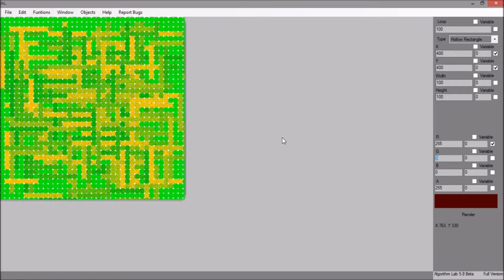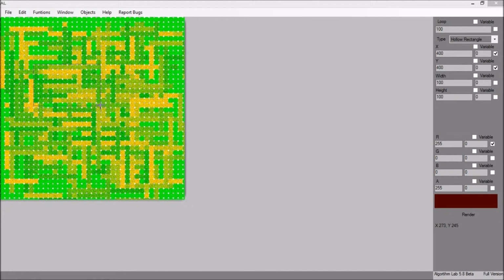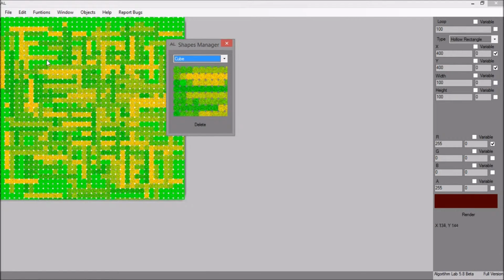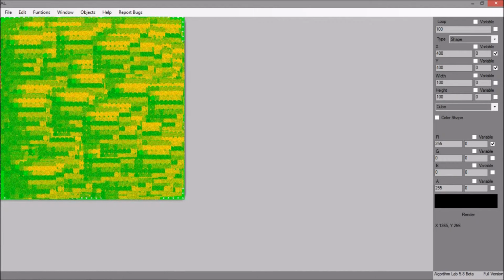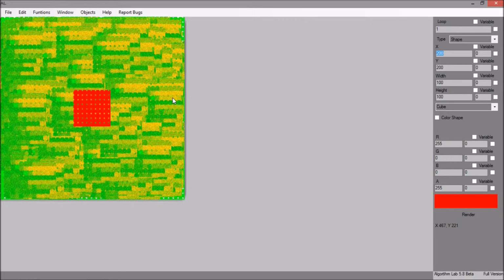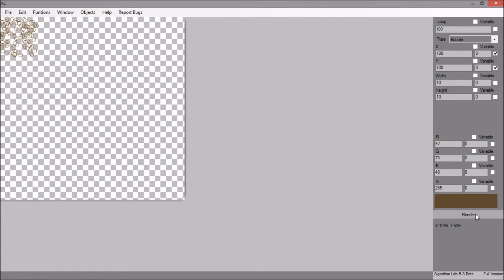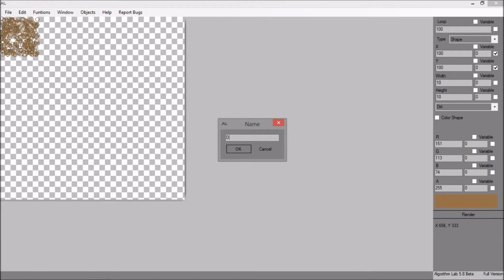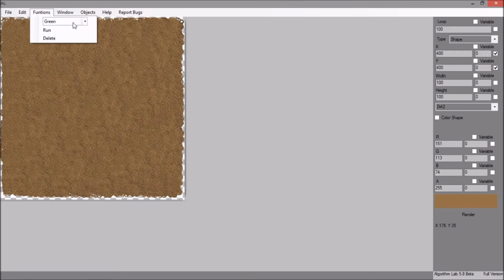Algorithm Lab Tutorial Series Pt 8 Shapes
Part 8 in the Algorithm Lab tutorial series